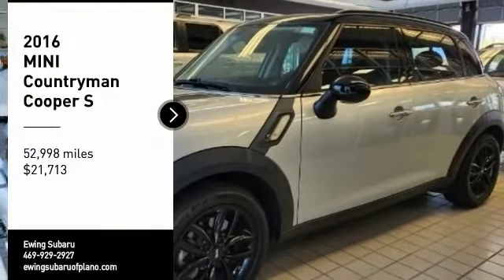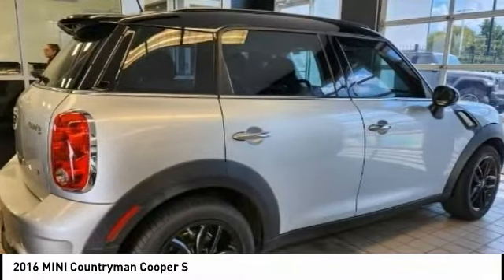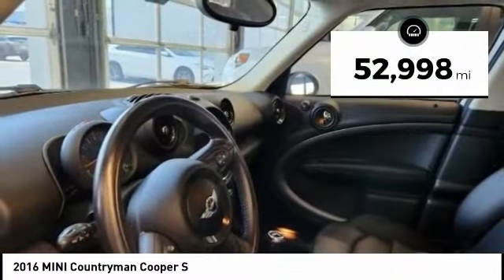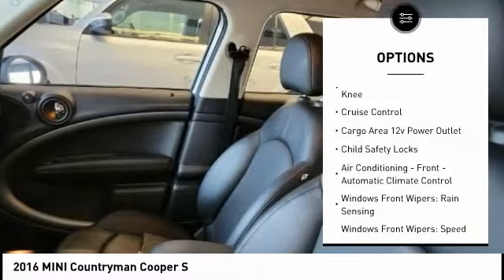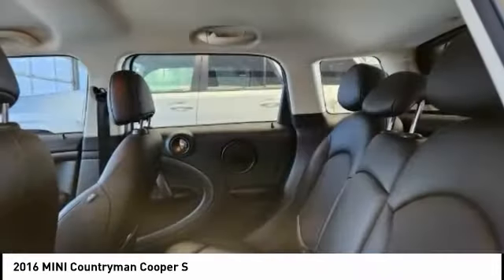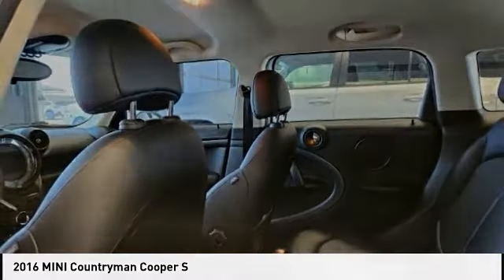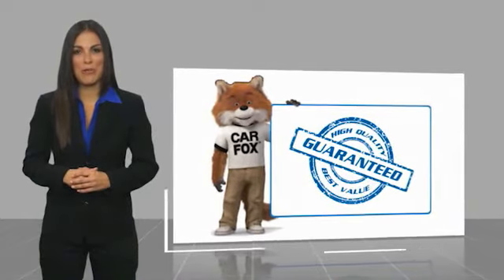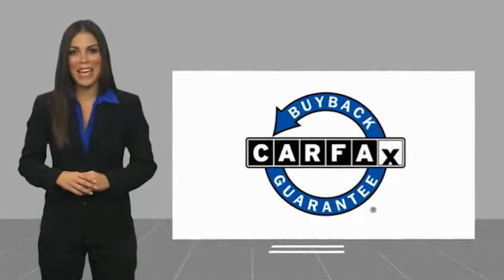2016 MINI Countryman UP53612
2016 MINI Countryman Cooper S

Ewing Subaru
1555 Dallas Parkway

2016 MINI Cooper S Countryman Recent Arrival! Clean CARFAX. Odometer is 9545 miles below market average! Crystal Silver Metallic 4D Sport Utility 1.6L I4 DOHC 16V Turbocharged 6-Speed Manual with Overdrive FWD The PRICE you see, is the PRICE you pay! Does not include state applicable $150 doc fee, tax, title, license & registration. We offer several online shopping tools & technology that enable our customers to complete the purchase process without visiting the dealership. You can value your trade, apply for financing, get accurate payment estimates and more by contacting us today! We even offer a Touch-Less vehicle delivery option for your convenience. Many of our customers have already taken advantage of these options, and they remain available during this time. We are located at our all new location @ 1555 Dallas Parkway, Plano, TX 75093. Come see our brand new facilities! Apply online to get the process started before you come in. We offer free airport pickup. We can help facilitate low cost shipping directly to your door. Call for an estimate at (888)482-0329. Come see how easy it is to do business with the Ewing Automotive Group.  Please note dealer delivery to customer location is subject to additional fees depending on location. Please note legal requirements must be met for online transactions to safeguard and protect consumer rights, see Dealer for additional details as may be required. While every reasonable effort is made to ensure the accuracy of this information, we are not responsible for any errors or omissions contained on these pages. Please verify any information regarding vehicle options, mileage and pricing in question with Ewing Subaru by contacting us directly today.